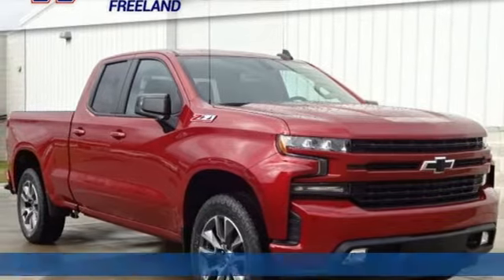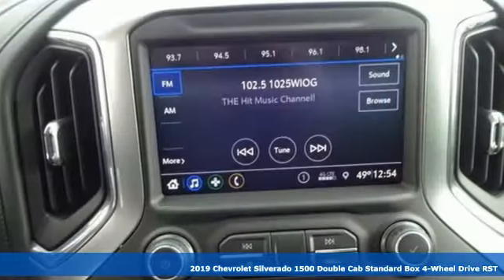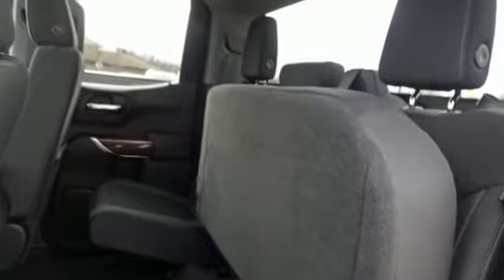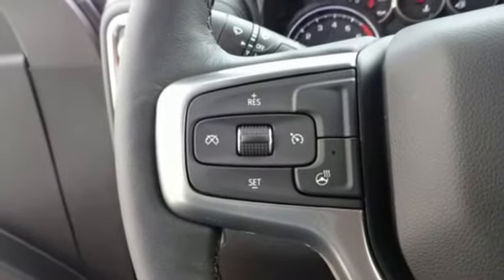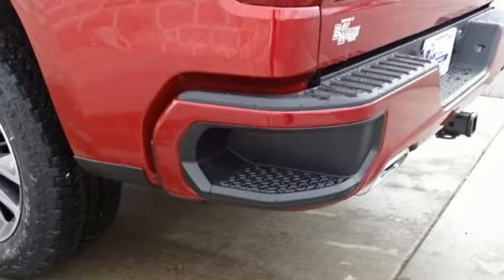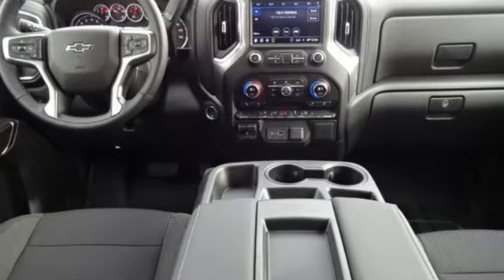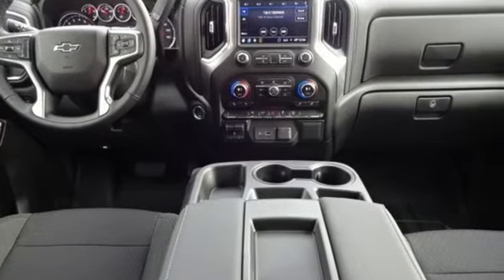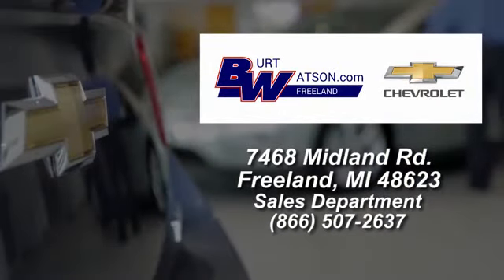New 2019 Chevrolet Silverado 1500 Freeland MI Midland, MI #182793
Year: 2019
Make: Chevrolet
Model: Silverado 1500
Trim: RST
Engine: EcoTec3 5.3L V8
Transmission: 8-Speed Automatic
Color: Red
Interior: Black
Stock #: 182793
VIN: 1GCRYEED4KZ182793
$2,439 off MSRP! Red Tintcoat 2019 Factory MSRP: $49,170 Chevrolet Silverado 1500 RST 4WD 8-Speed Automatic 16/22 City/Highway MPG EcoTec3 5.3L V8 **Bluetooth, Hands-Free**, **Rear Backup Camera**, 8-Speed Automatic, 4WD, Black Cloth, 10-Way Power Driver Seat w/Lumbar, 12-Volt Rear Auxiliary Power Outlet, 2 USB Ports (First Row), 4.2" Diagonal Color Display Driver Info Center, 4-Way Manual Driver Seat Adjuster, 6-Speaker Audio System, All-Star Edition, All-Star Edition w/PCH, All-Weather Floor Liner (LPO) (AAK), Bed Protection Package, BluetoothA® For Phone, Body Color Grille, Chevrolet Connected Access, Chevrolet w/4G LTE, Chevytec Spray-On Black Bedliner, Color-Keyed Carpeting Floor Covering, Compass, Convenience Package, Convenience Package w/Buckets Seats, Deep-Tinted Glass, Dual Exhaust w/Polished Outlets, Dual-Zone Automatic Climate Control, Electric Rear-Window Defogger, Electrical Lock Control Steering Column, Electronic Cruise Control, Electronic Stability Control, Floor Mounted Console, Front Bucket Seats, Front Frame-Mounted Black Recovery Hooks, Front LED Fog Lamps, Front Rubberized Vinyl Floor Mats, Heated Driver & Front Passenger Seats, Heated Steering Wheel, Heavy-Duty Rear Locking Differential, High Capacity Air Filter, High Gloss Black Mirror Caps, Hill Descent Control, Hitch Guidance, Integrated Trailer Brake Controller, Keyless Open & Start, Leather Wrapped Steering Wheel, LED Cargo Area Lighting, Manual Tilt Wheel Steering Column, Manual Tilt/Telescoping Steering Column, Off-Road Suspension, OnStar & Chevrolet Connected Services Capable, Power Door Locks, Power Front Windows w/Driver Express Up/Down, Power Front Windows w/Passenger Express Down, Power Rear Windows w/Express Down, Preferred Equipment Group 1SP, Rear 60/40 Folding Bench Seat (Folds Up), Rear Dual USB Charging-Only Ports, Rear Rubberized-Vinyl Floor Mats, Rear Vision Camera, Rear Wheelhouse Liners, Remote Vehicle Starter System, Single-Zone Manual/Semi-Automatic Air Conditioning, Steering Wheel Audio Controls, Theft Deterrent System (Unauthorized Entry), Trailering Package, Urethane Steering Wheel, Wheels: 20" x 9" Painted Aluminum, Z71 Off-Road & Protection Package, Z71 Off-Road Package. Rebates listed are for zip code 48623. Must qualify for GMS Employee purchase plan $7,500 - GM Card (Blue/Gold) Program. Exp. 01/02/2019

Address:
7468 Midland Rd